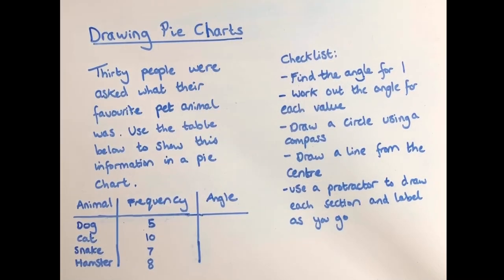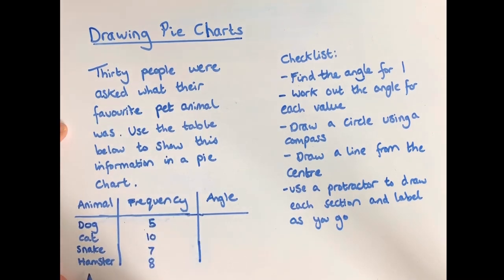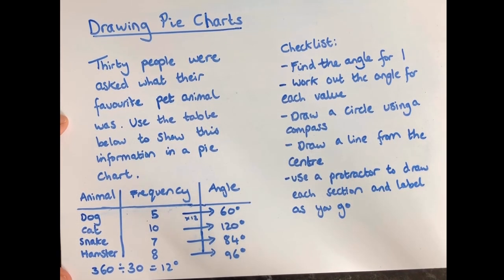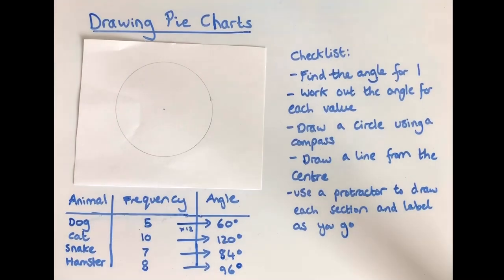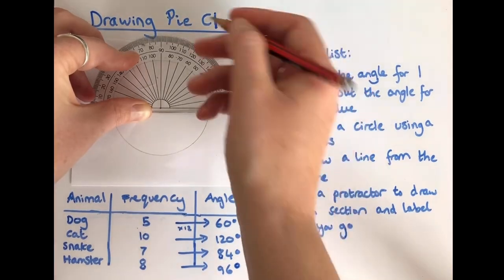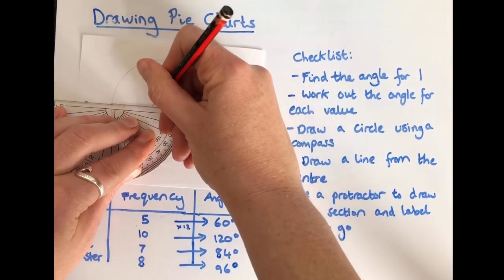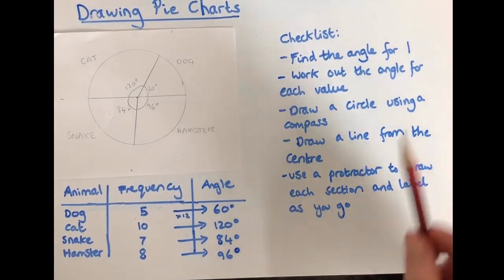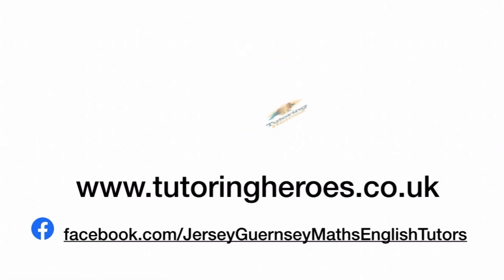Drawing Pie Charts (Ages 10+)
You will need a protractor and compass to join Alex in this lesson on how to draw your own pie chart!